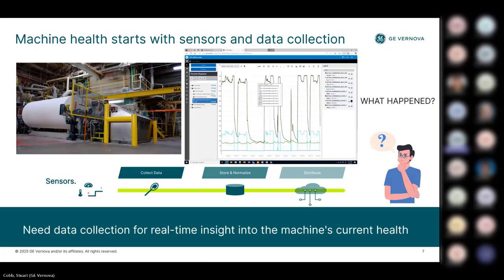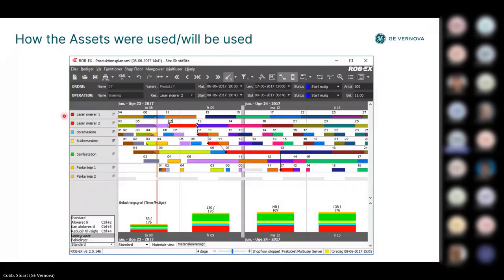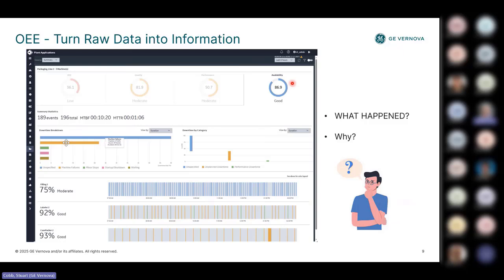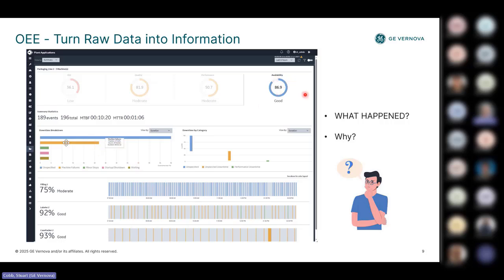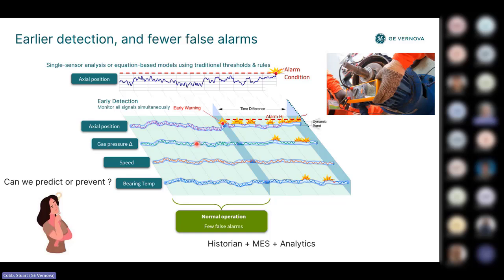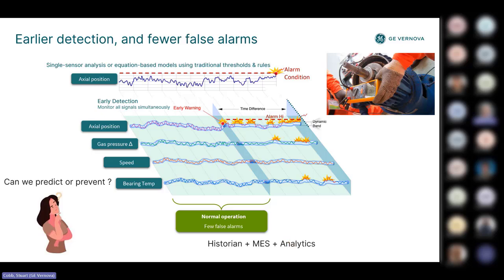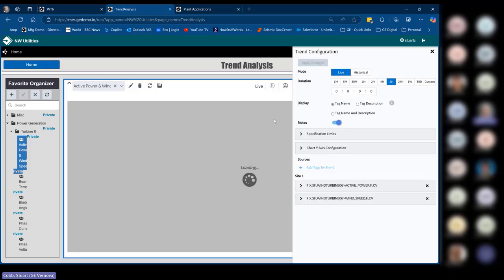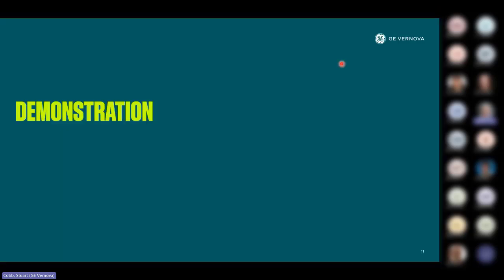Ask an Expert: How to improve machine utilization on the shop floor | GE Vernova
This webinar is designed specifically for manufacturing professionals looking to enhance productivity and efficiency.
In this informative session, our expert panel will cover:
- Key strategies for assessing and improving machine utilization.
- Real-world case studies demonstrating successful implementations.
- Tools and technologies that can help track and optimize machine performance.
- Best practices for fostering a culture of continuous improvement on the shop floor.